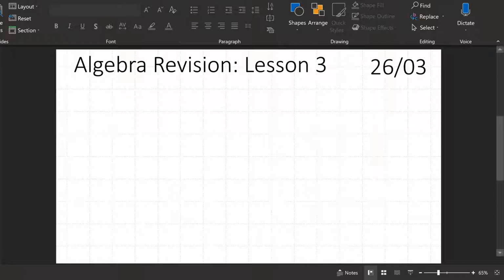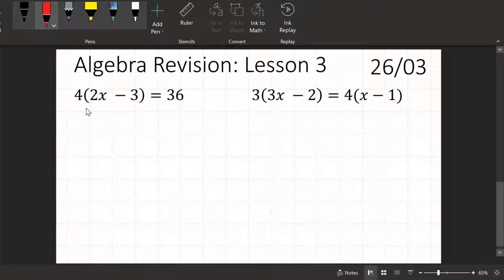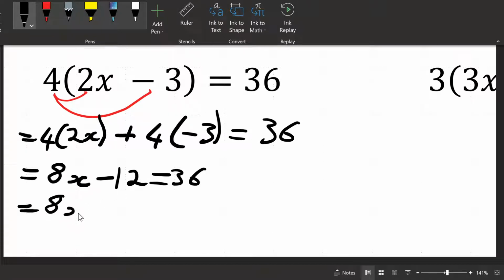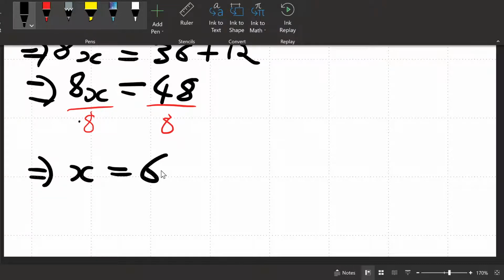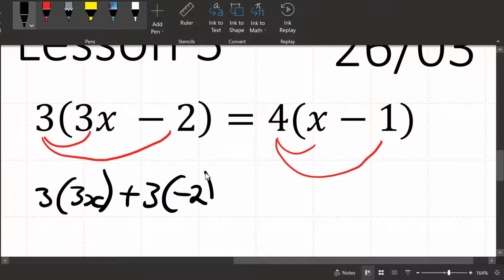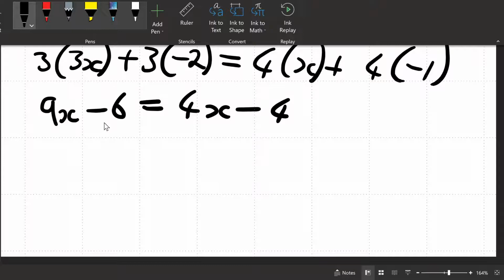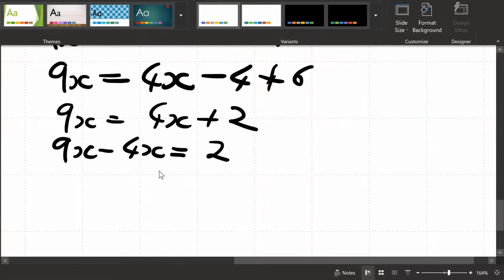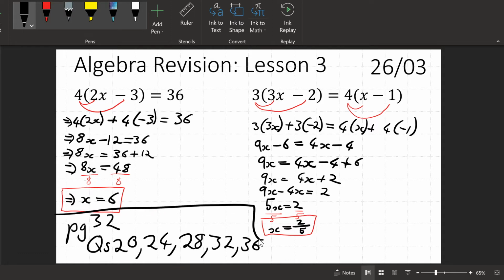3 m; Algebra Revision; Lesson 3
In this video we will solve linear equations that contain brackets.